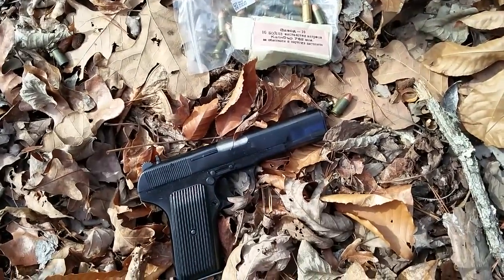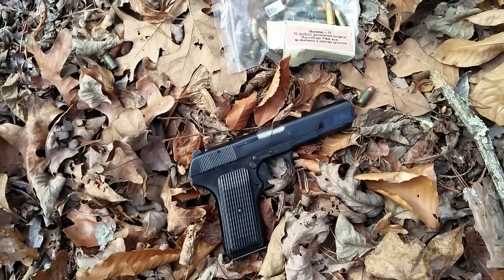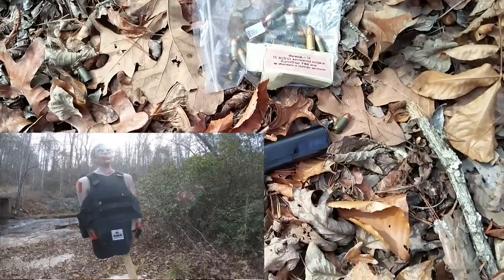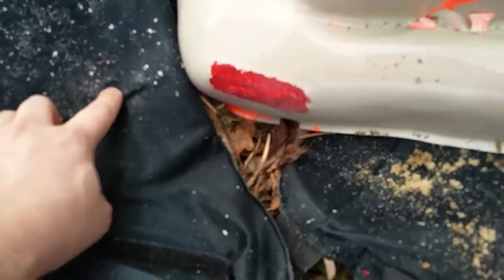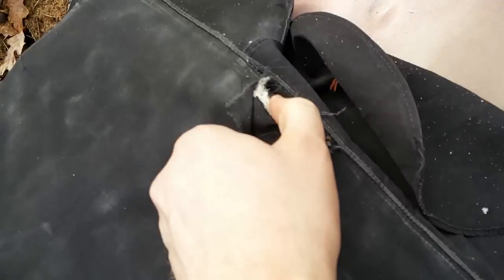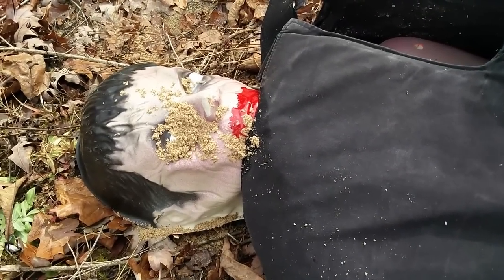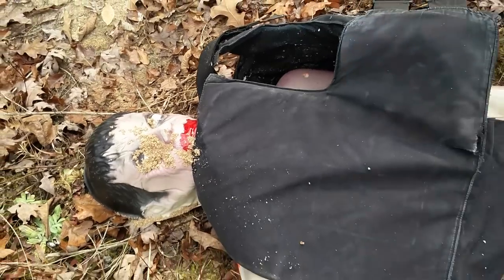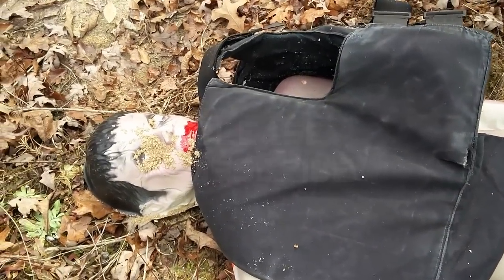$200 Tokarev Pistol Defeats Body Armor - 7.62x25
Not a super scientific video. 7.62x25 went right through both shots fired. After later review I believe both rounds penetrated the front but did not continue out the back, the second shot merely cut the bottom back seam. Using Yugo surplus ammunition.